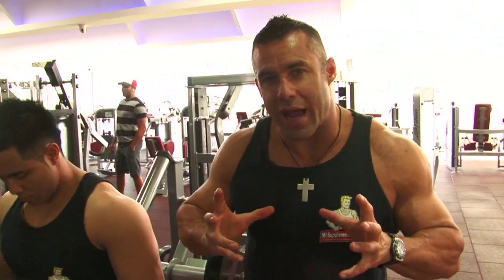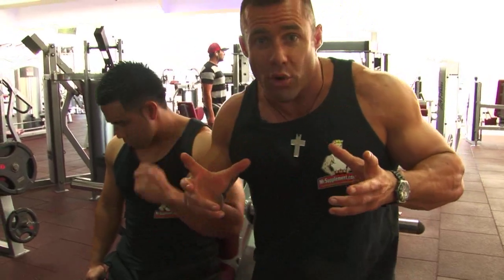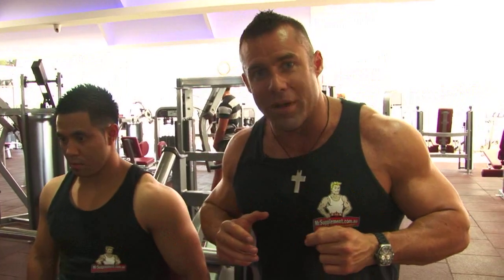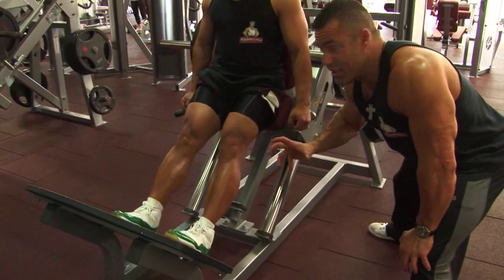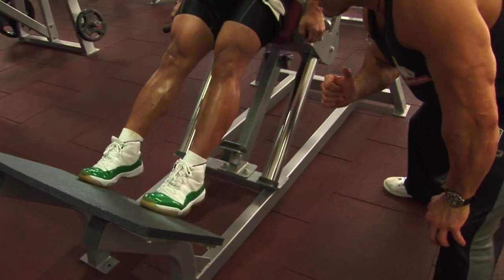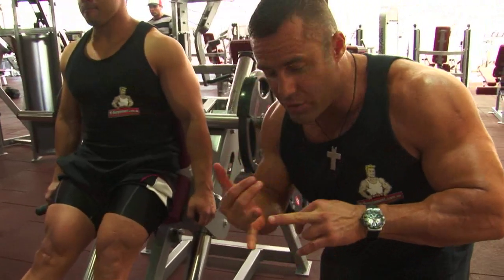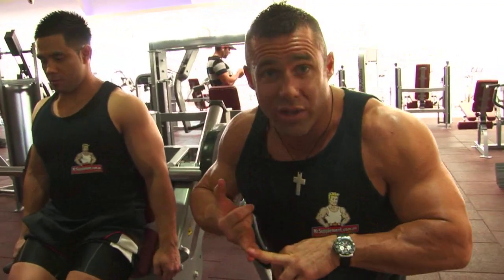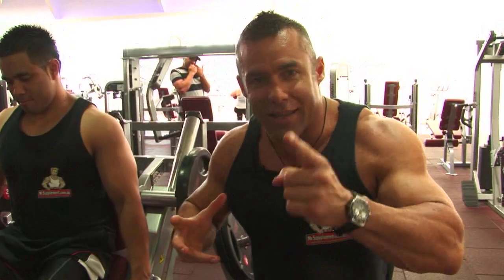Donkey Calf Raise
Works primarily the gastrocnemius, the larger of the two calf muscles. Aim for 3 sets of 15, 12 and finally 10 reps, pyramiding the weight up as you progress.

Nick Jones - World Bodybuilding Champion & Joel Ramintas - Natural Bodybuilder.

To view hundreds of exercise videos & workout programs for technique, muscular endurance, strength, muscle hypertrophy & advanced training got